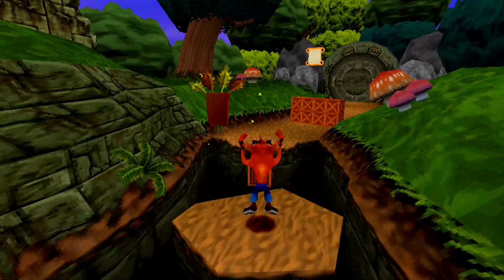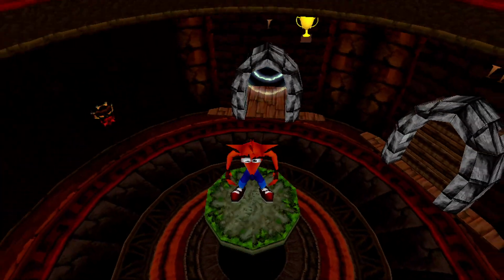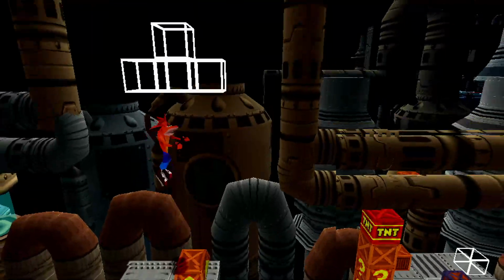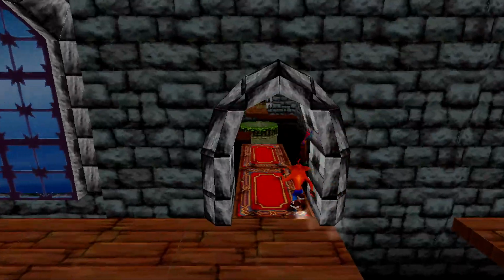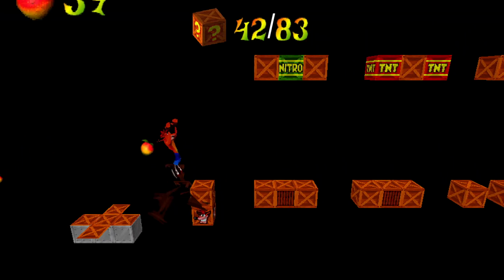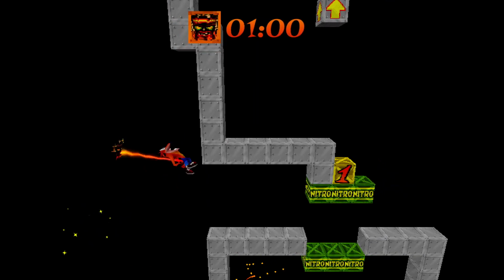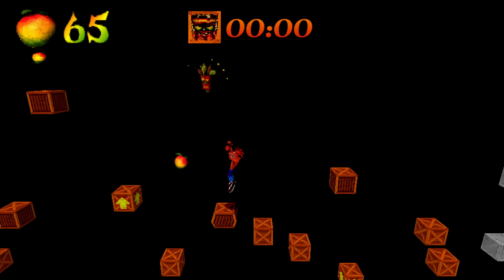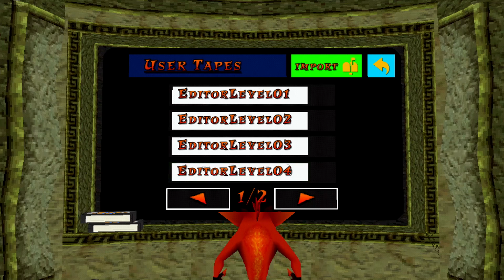Crash Bandicoot Back In Time Is An EPIC Crash Bandicoot Fangame! With A Level Editor!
Crash Bandicoot Back In Time is an EPIC Crash Bandicoot Fangame! With A Level Editor! I hope to see this expand, cause it is a truly wonderful Crash Bandicoot game.
It's nice to see the community create more crash content, especially with Crash Team Rumble's release.

Daniel Pace (dcp1992)
Sarah Essex
TARDIS Type40
WrathChild1995
Luke Seymour
Melvin Winthagen
Kyjbuzz
Luminent Gamer
Jaiette
Sevfora